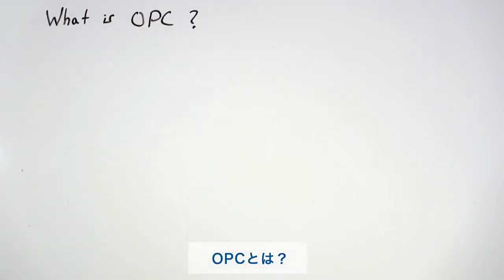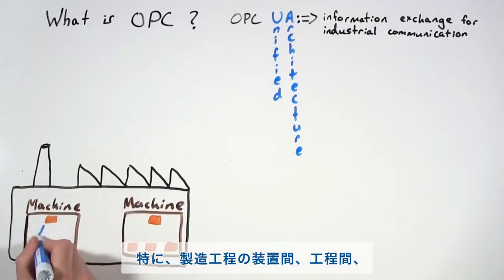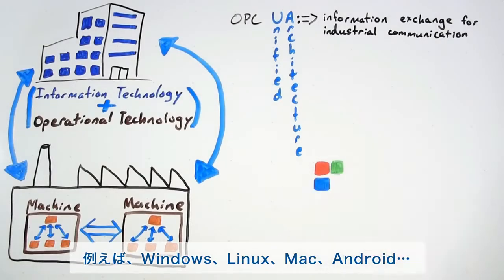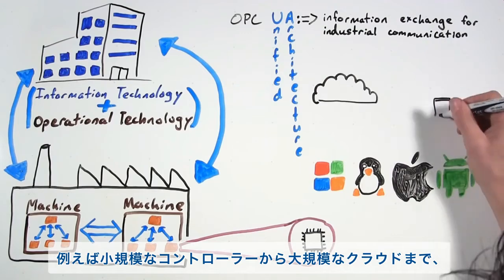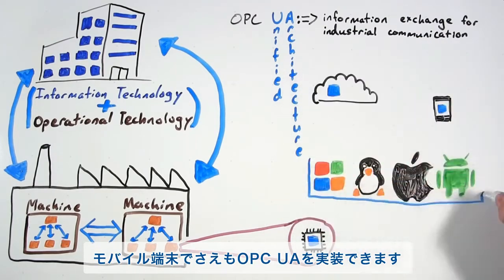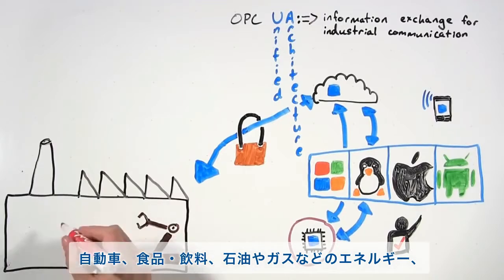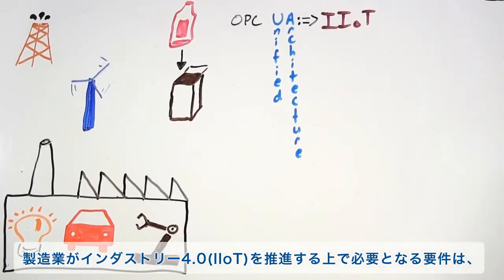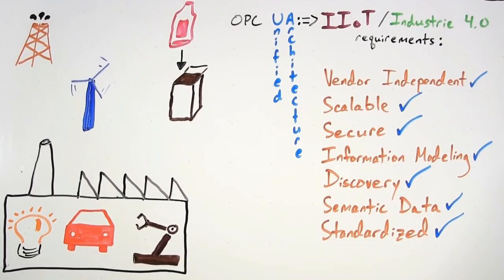すぐわかるOPC UA (JP)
OPC UAを1分で紹介した動画です。